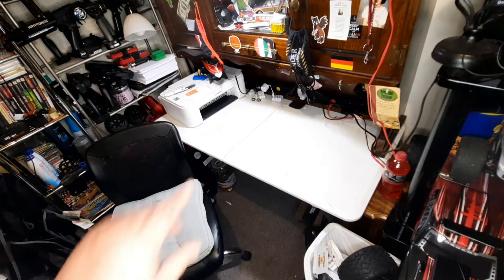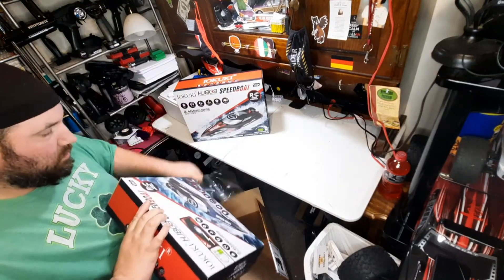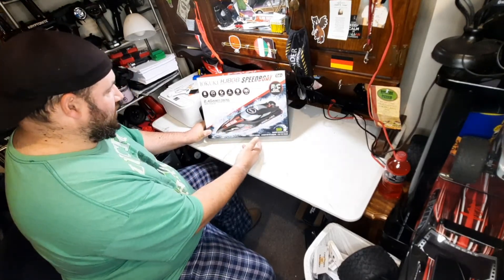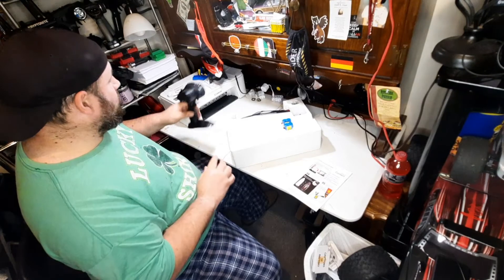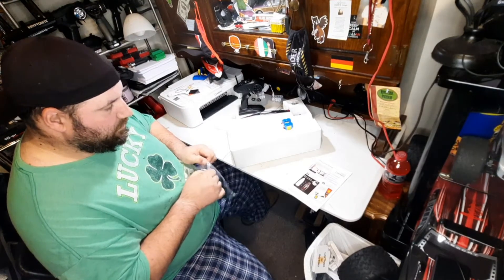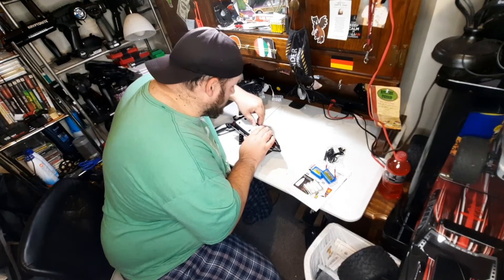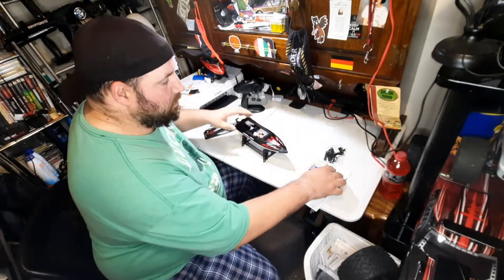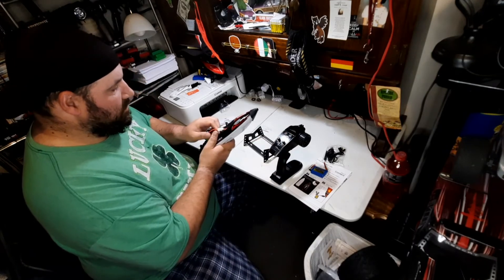Iokuki hj808 unboxing and quick review